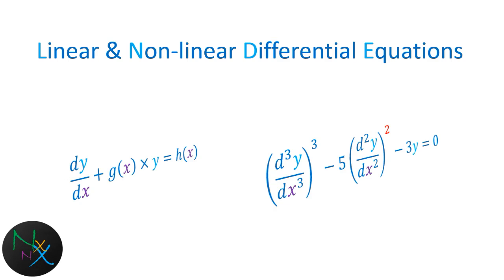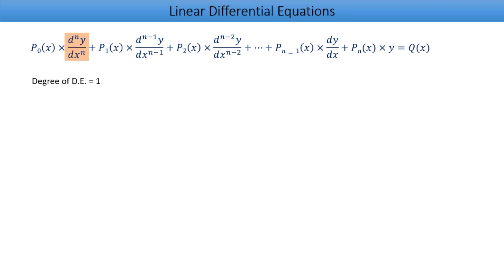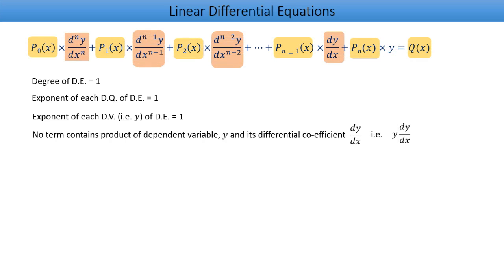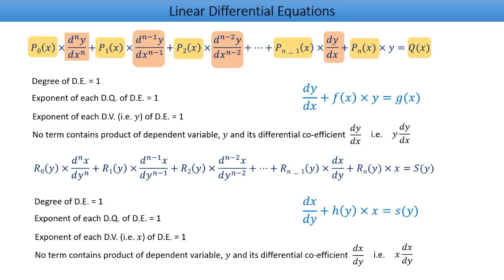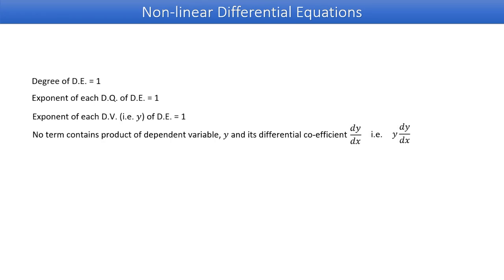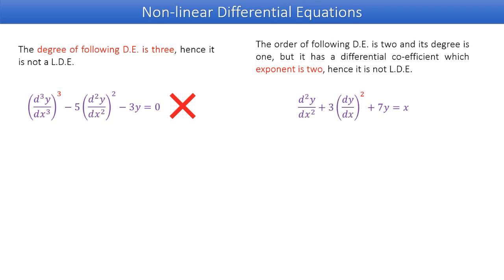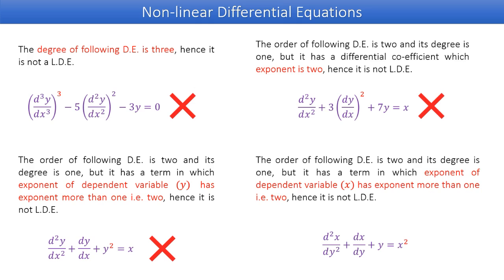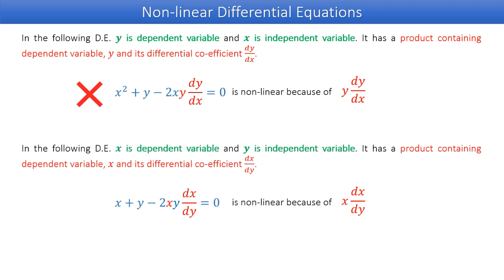Difference between linear and nonlinear Differential Equation|Linear verses nonlinear DE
In this video, we will explore the difference between linear and nonlinear differential equations. Differential equations are mathematical equations that describe the behavior of dynamic systems. They are used in various fields such as physics, engineering, economics, and biology.

A differential equation is said to be linear if it can be written in the form:

a_n(x)y^(n)(x) + a_(n-1)(x)y^(n-1)(x) + ... + a_1(x)y'(x) + a_0(x)y(x) = f(x)

where y(x) is the dependent variable, x is the independent variable, y' is the first derivative of y with respect to x, y'' is the second derivative of y with respect to x, and so on. The coefficients a_n(x), a_(n-1)(x), ..., a_1(x), a_0(x) are functions of x, and f(x) is a function of x that represents the forcing function.

On the other hand, a differential equation is said to be nonlinear if it cannot be written in the above form. In other words, if the equation contains products or powers of the dependent variable and its derivatives, it is considered to be nonlinear. Nonlinear differential equations are more complex and difficult to solve than linear differential equations.

One important feature of linear differential equations is that the superposition principle holds. This means that if y1(x) and y2(x) are solutions to a linear differential equation, then any linear combination of y1(x) and y2(x), such as c1y1(x) + c2y2(x), is also a solution. This property allows us to find general solutions to linear differential equations by finding a set of solutions and then combining them in a linear combination.

Another important feature of linear differential equations is that they have constant coefficients. This means that the coefficients a_n, a_(n-1), ..., a_1, a_0 are constants and do not depend on x. Constant coefficient linear differential equations have well-known solutions, such as exponential functions and sinusoidal functions.

Nonlinear differential equations, on the other hand, do not have the superposition principle or constant coefficients. This means that finding general solutions to nonlinear differential equations is much more difficult. In many cases, it is not possible to find explicit solutions, and numerical methods or approximation techniques are used instead.

Nonlinear differential equations can exhibit a wide range of behaviors, including chaos and bifurcations. Chaos is a phenomenon where small changes in the initial conditions lead to vastly different outcomes, and it can be observed in some nonlinear differential equations. Bifurcations are sudden changes in the behavior of the system as a parameter is varied. Nonlinear differential equations can exhibit a rich and complex range of behaviors that are not seen in linear differential equations.

In conclusion, the difference between linear and nonlinear differential equations lies in their form and properties. Linear differential equations are simpler and have constant coefficients, while nonlinear differential equations are more complex and do not have these properties. Linear differential equations have the superposition principle, which allows for easy calculation of solutions, while nonlinear differential equations can exhibit complex and unexpected behaviors. Understanding the difference between these two types of equations is important in many areas of science and engineering.